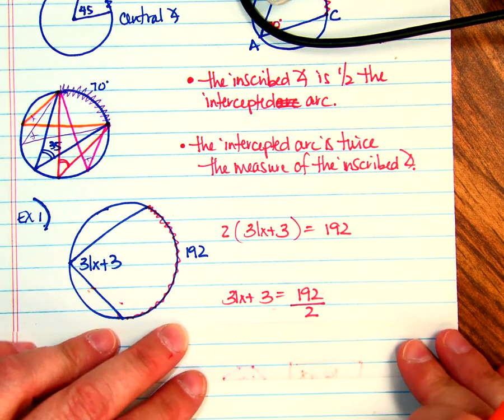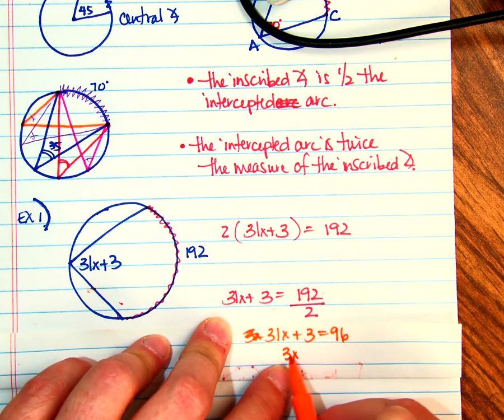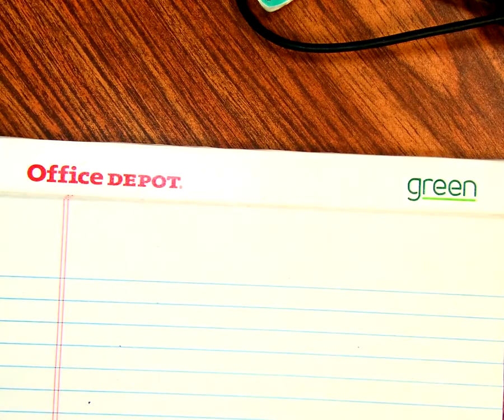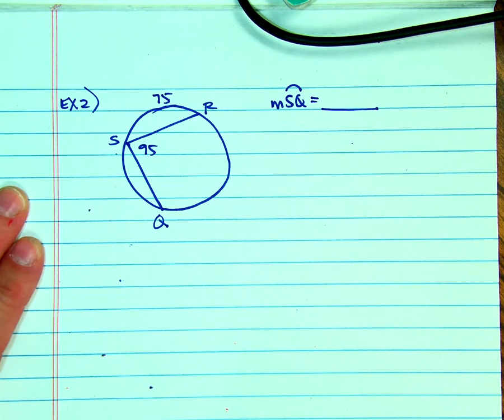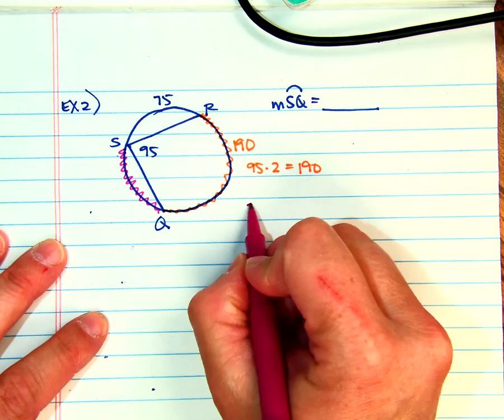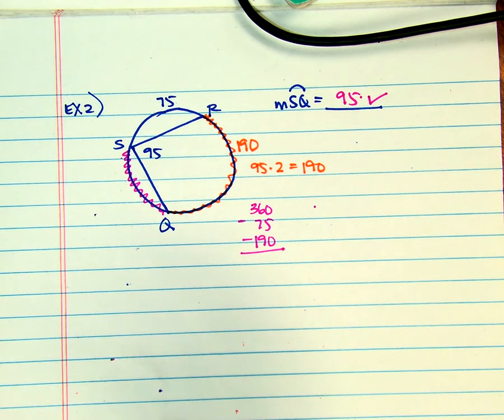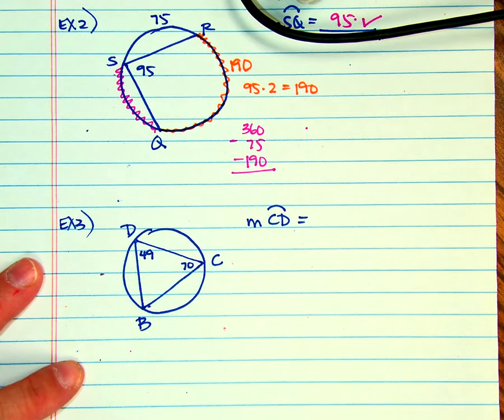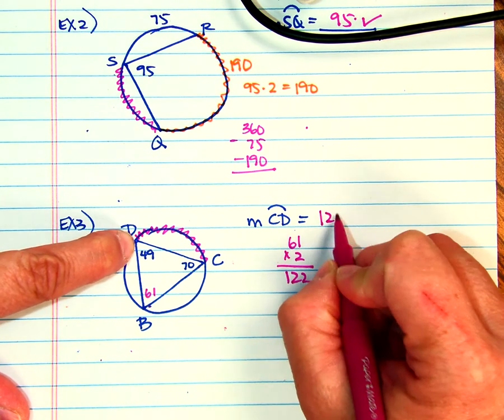Inscribed Angles part 2